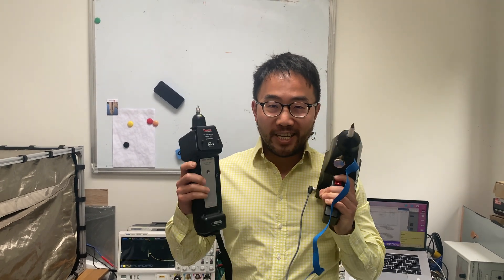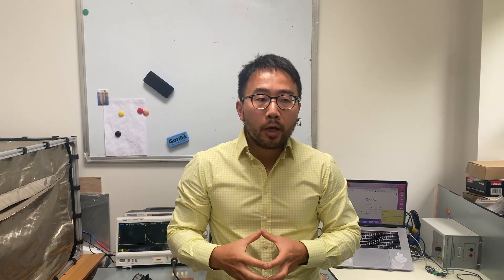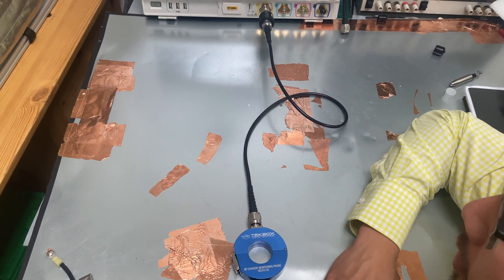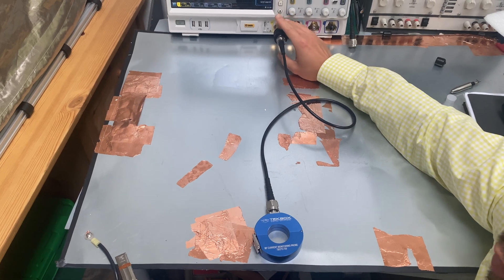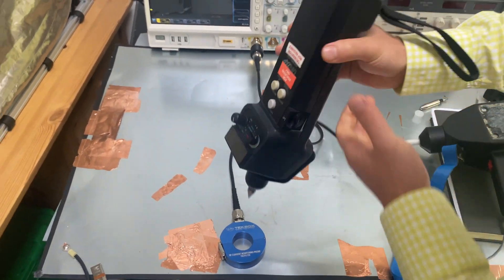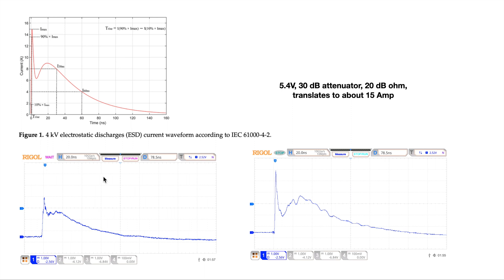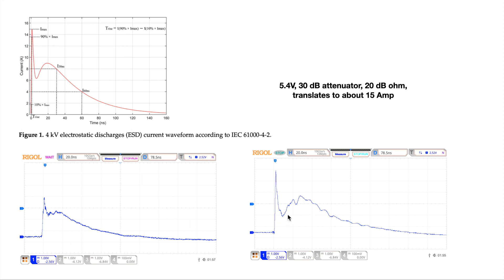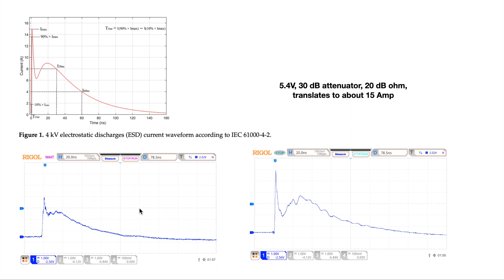ESD Current Discharge Waveform - A quick method to check your ESD gun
ESD guns need frequent calibration and it is highly recommended that before each use, a discharge waveform should be measured to compare with the standard. This often needs an ESD gun target, which is often difficult to obtain, especially if you just want to rent an ESD gun. In this video, we showed you a simple method of checking your ESD gun.